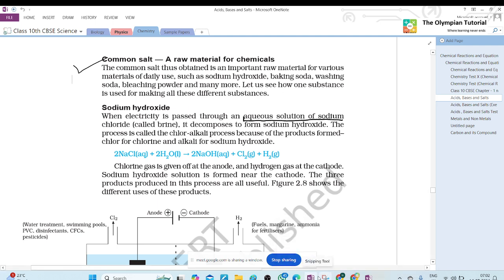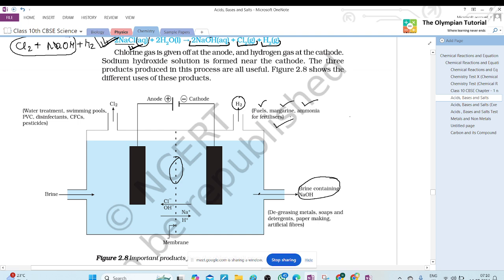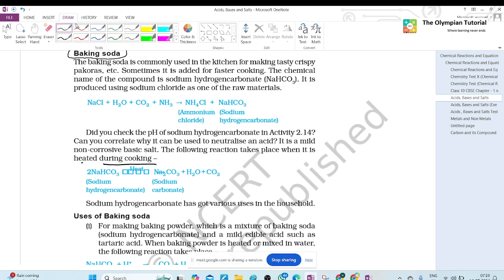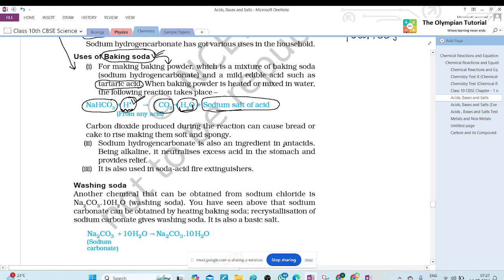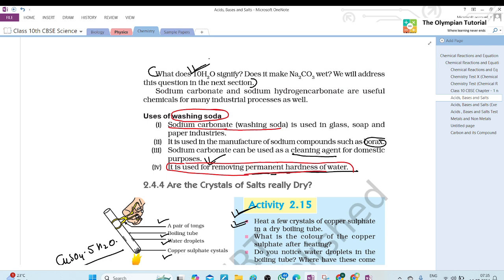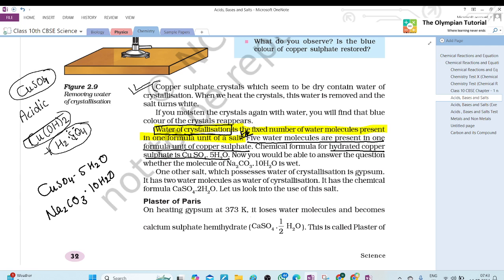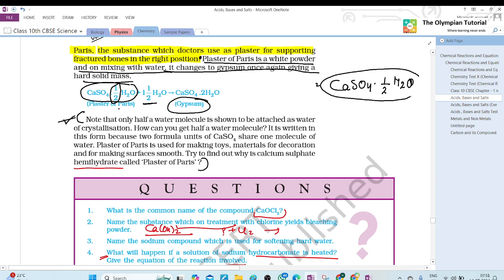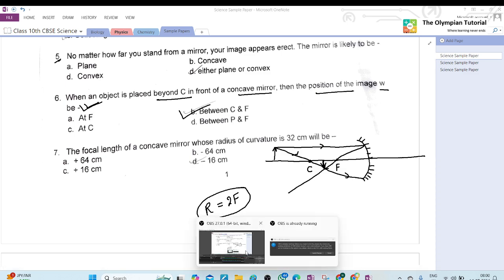Class 10 CBSE Science Chapter 2 Uses of Brine Solution Class 29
Uses of Brine Solution